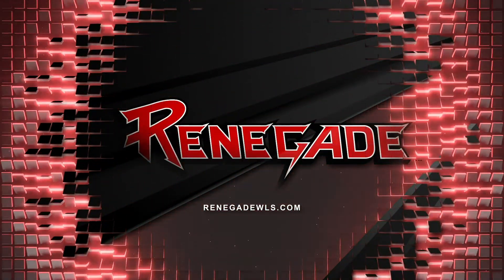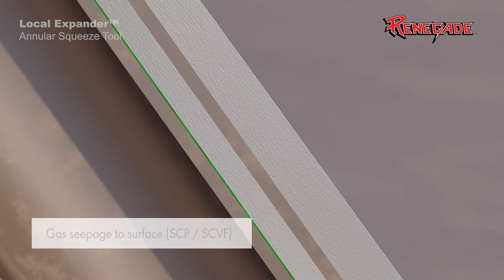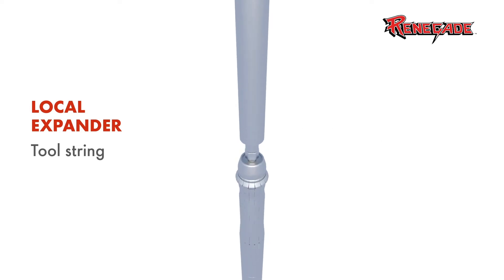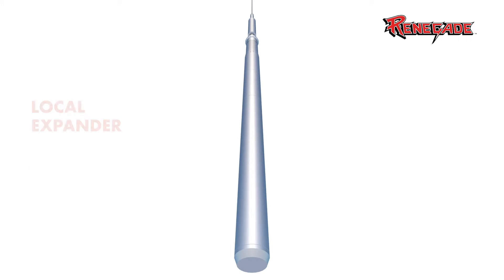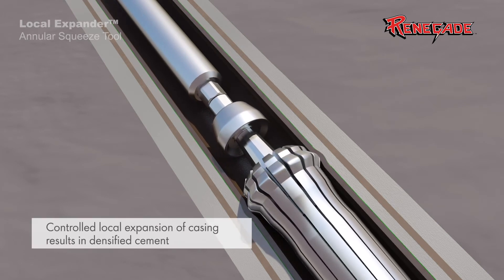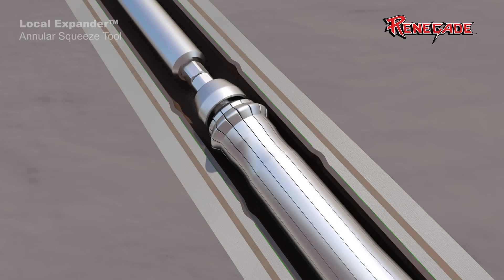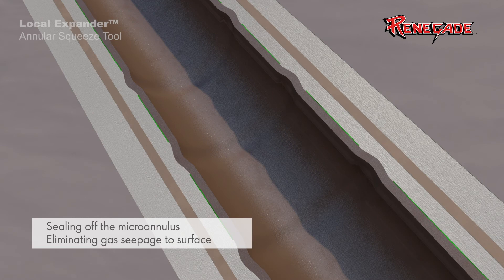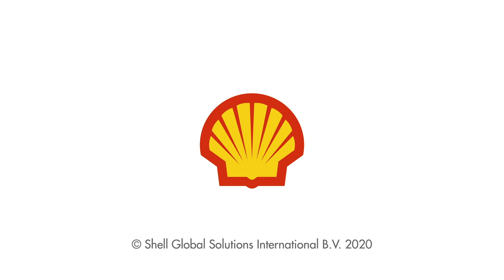NEW Local Expander™ Annular Squeeze Tool - Quickly Repair Annular Flow without cement or explosives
Rather than injecting chemicals or perforating, the Local Expander™ Annular Squeeze Tool (formally Casing Expander Tool, CET) applies an actual squeeze to the existing cement by expanding the casing from the inside and blocking annular flow on the outside.

The expansion densifies the outer cement and closes the micro cracks where gas leaks typically form.

Local Expander™ uses eLine to ensure accurate placement and quit deployment. The expedited repair strategy saves lost time and material expenses compared to other, less effective, micro-annulus repair methods.

Local Expander™ was created in collaboration with Shell and Renegade Services.